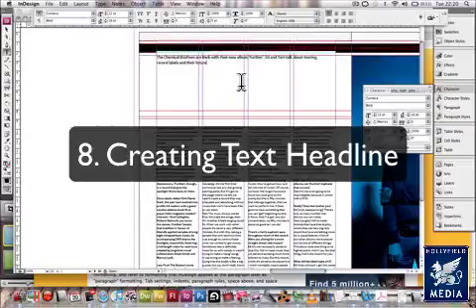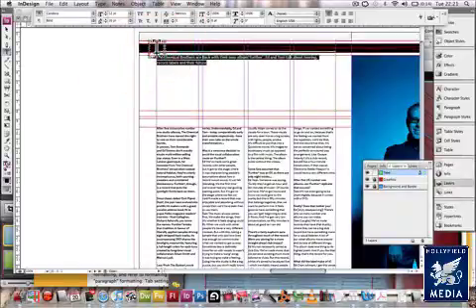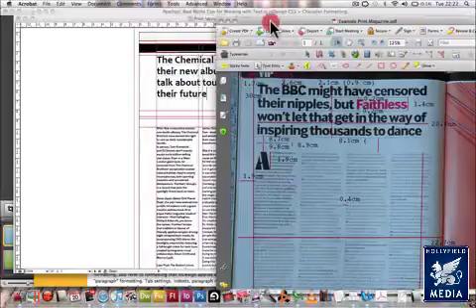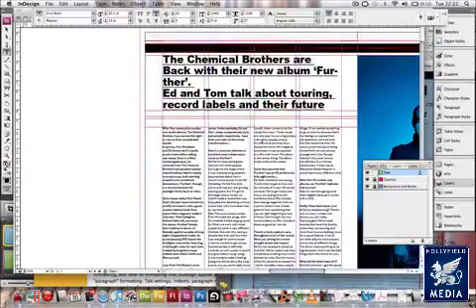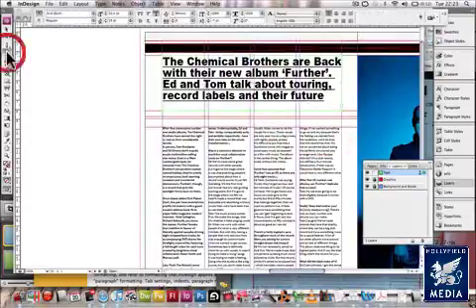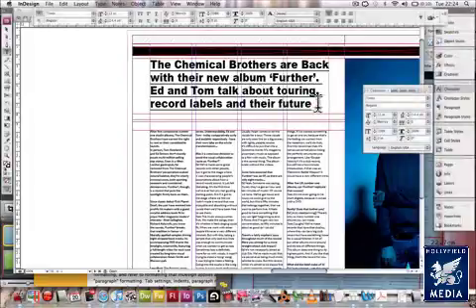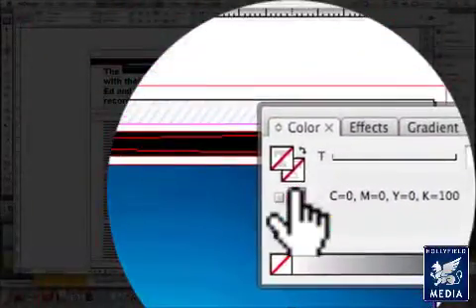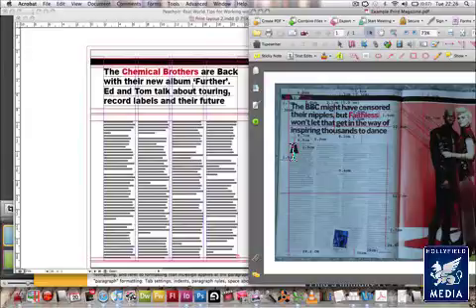10. Creating Text Headline